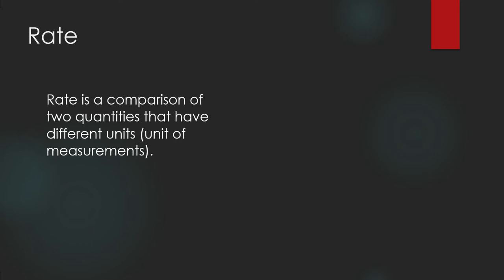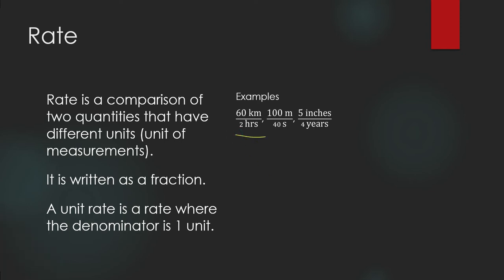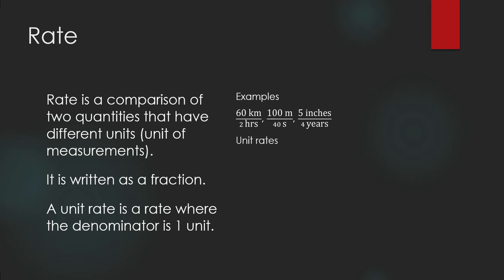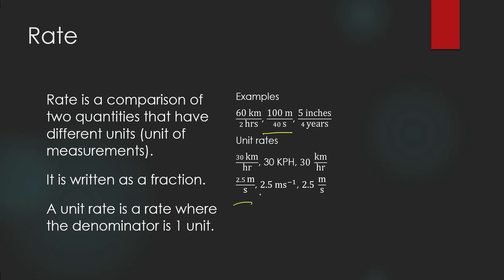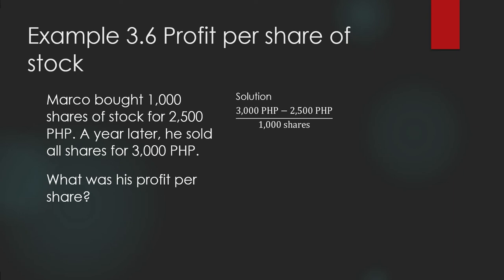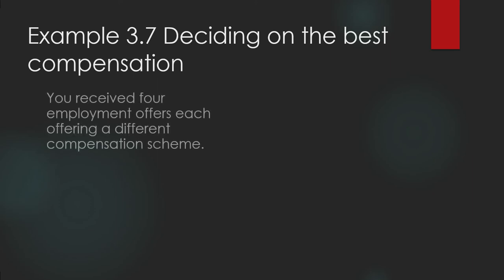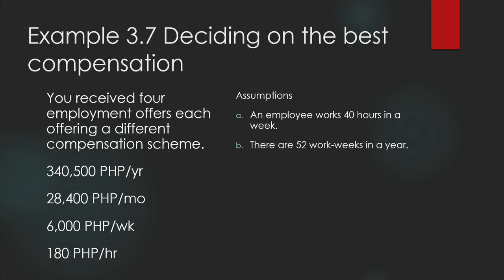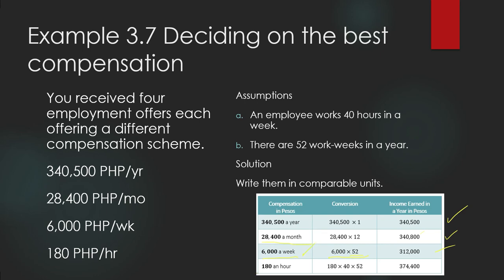3.4 Rate, Definition and Examples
Rate, Business Mathematics,